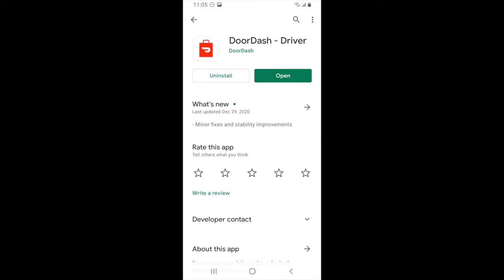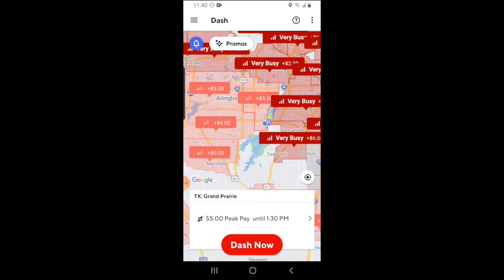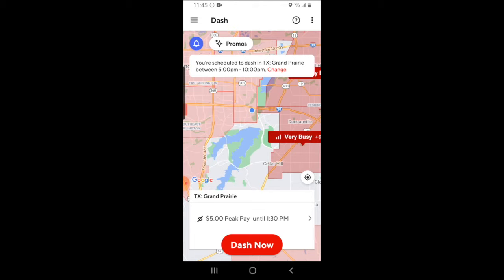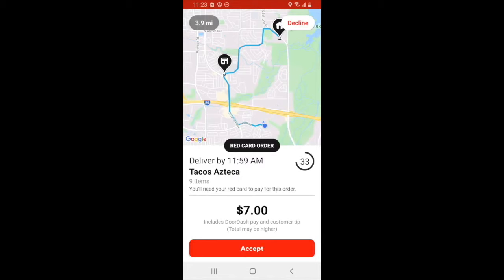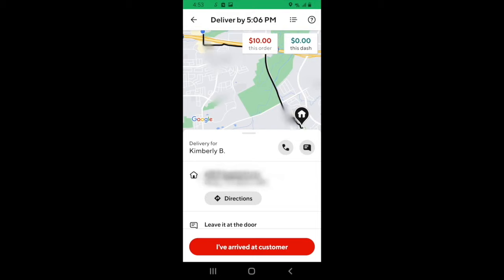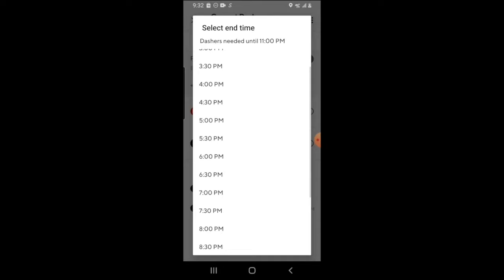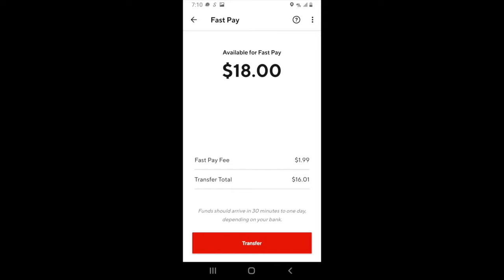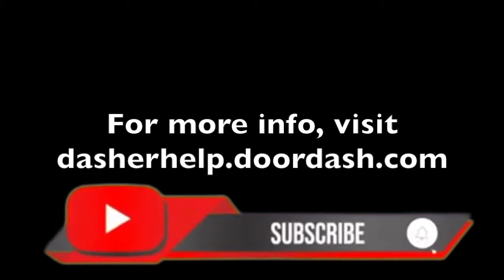How to Use the Doordash Driver App: Guide & Tutorial For New Dashers in 2021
Today we have RSG contributor Elijah covering the Doordash Driver App: How to become a door dash driver and how to use the doordash driver app in 2021. Our orientation guide and tutorial will take you over the most important parts of the app and how to use it. Thanks for tuning in and enjoy being a dasher! This video on being a delivery driver for Doordash has been produced by The Rideshare Guy.

Save on oil, tires, car parts, and much more using the free Rakuten app.

Don't pay FULL Price for gas!

Join The Rideshare Guy newsletter and never miss out on anything from us